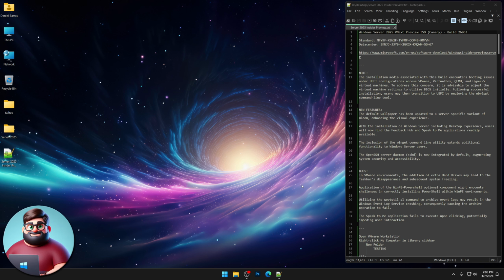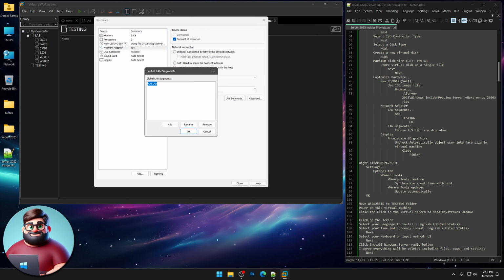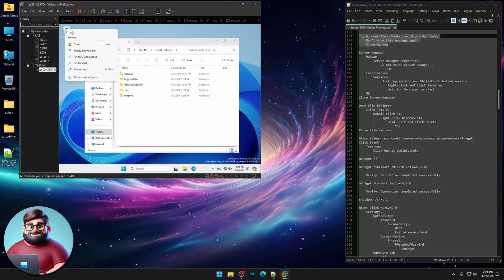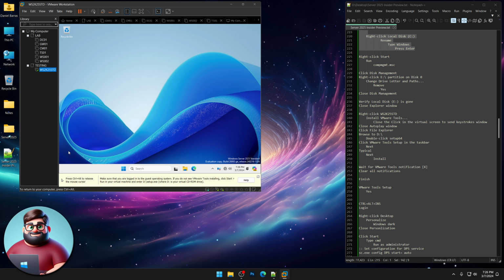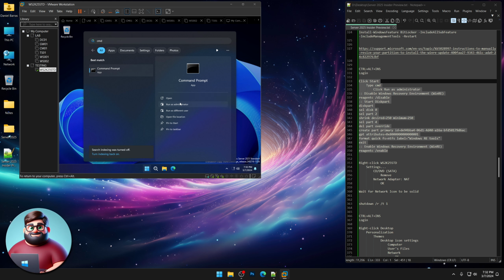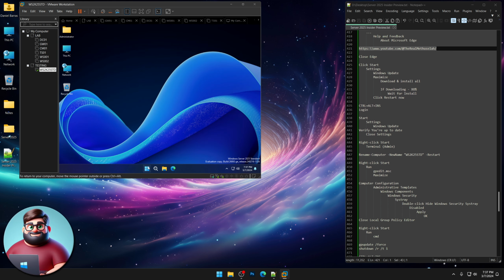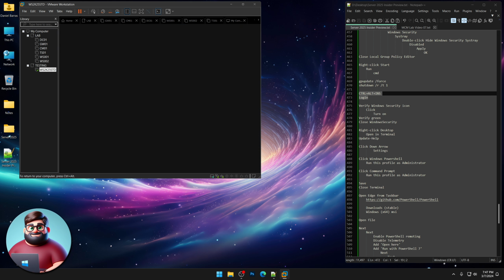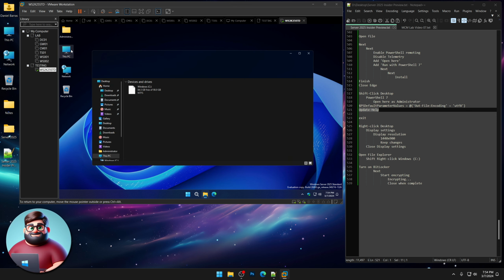Windows Server 2025 Insider Preview (Build 26063) - Install as a VM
A step-by-step guide to setting up a Windows Server 2025 Standard - Build 26063 installation as a VM.

Standard: MFY9F-XBN2F-TYFMP-CCV49-RMYVH
Datacenter: 2KNJJ-33Y9H-2GXGX-KMQWH-G6H67